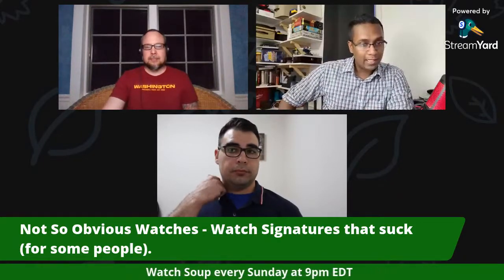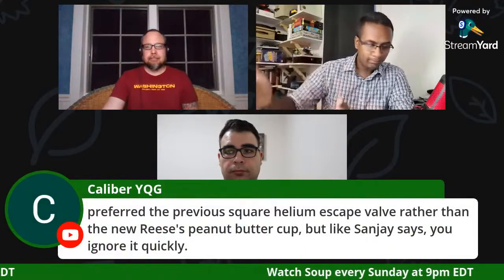Watch Soup with EverydayWatchGuy - Not So Obvious Watches, Jeffrey McMahon and WatchChris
Welcome to our new Sunday stream as we discuss the videos of the week by our favorite YouTube Watch Personalities.